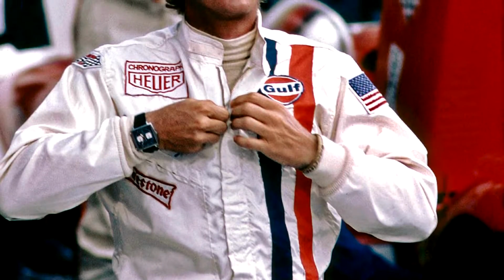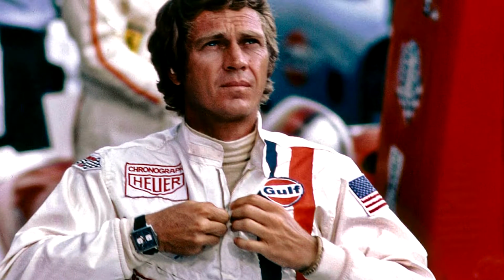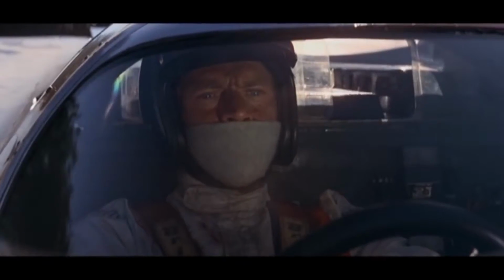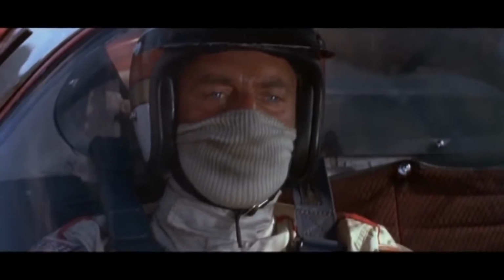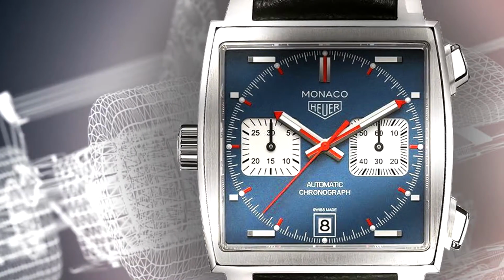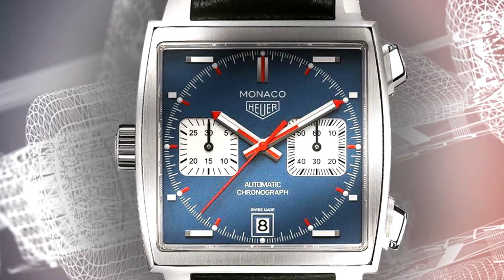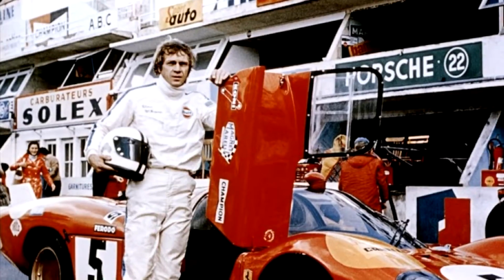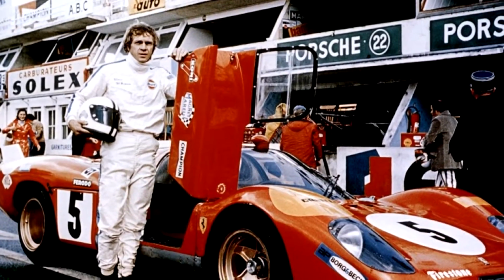Watch Talk: The Steve McQueen Heuer Monaco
With a new 24-Hour Le Mans film releasing soon (Ford v Ferrari 2019), it's exciting to reminisce about Steve McQueen's Le Mans wrist watch.

"1995" - 90's Old School Hip Hop Beat